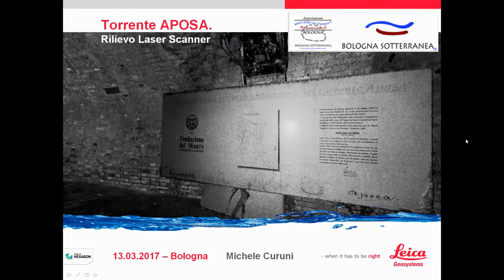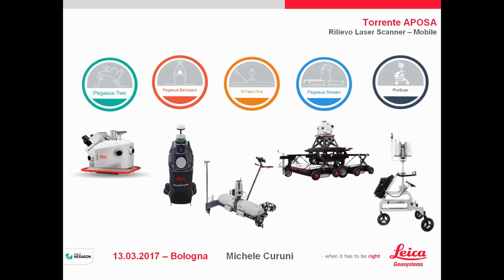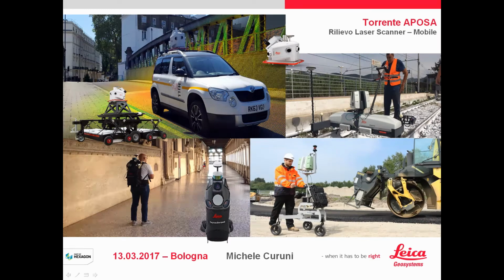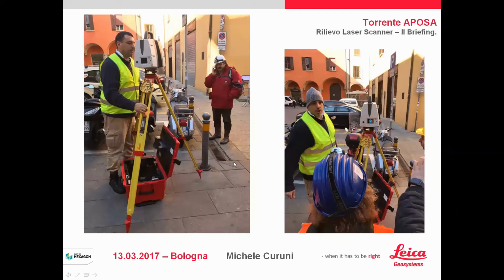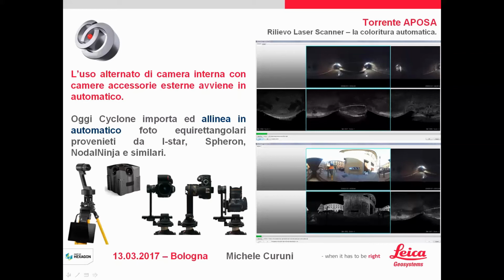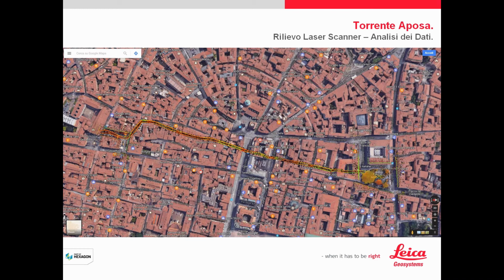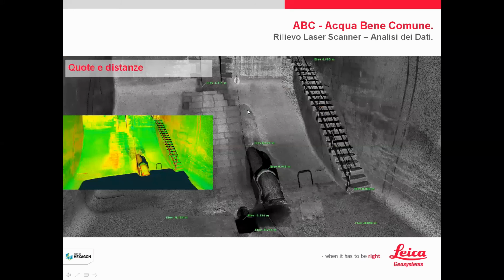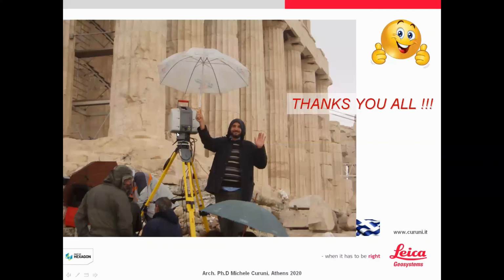Case Studies 2